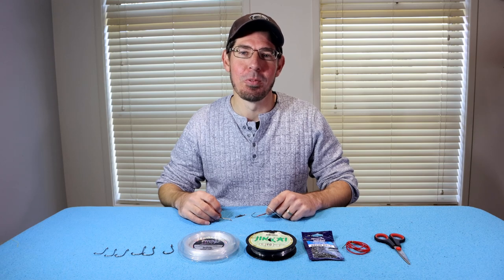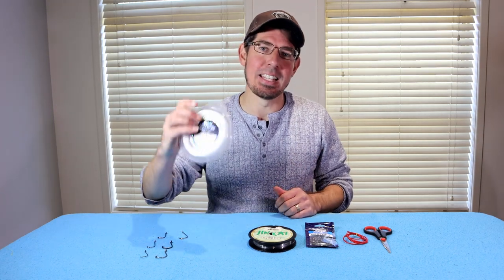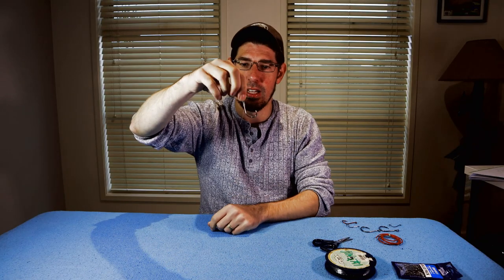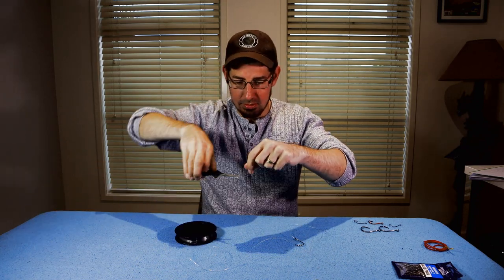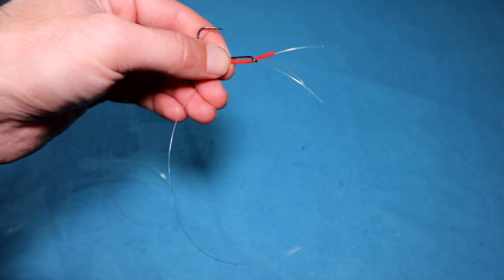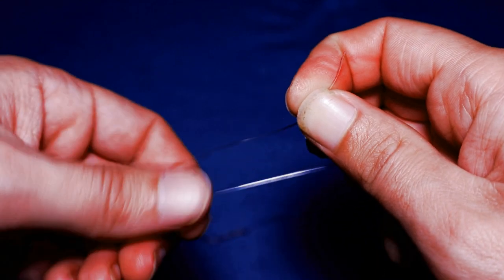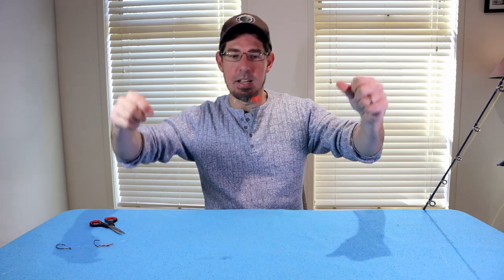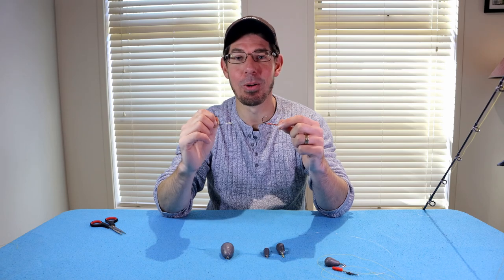sliding snell rig - how to make a snapper rig & gummy shark rig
How to make a sliding snell rig a step by step video tutorial by FishingMad. Sliding snelled rigs make an excellent live bait fishing rig or standard bait fishing rigs for squid, mackerel, pilchard and silver whiting. This 2 hook sliding rig has an adjustable sliding rig which means you get perfect bait presentation every single time. Which makes it the perfect snapper rig and gummy shark rig or general easy sliding rig.

The materials required includes

1 x 4/0 circle hook
1 x 6/0 circle hook
1 x small red tubing
1 x meter of fluorocarbon leader ( 50, 60 or 80 lbs )
1 x barrel swivel ( 100 lb breaking strain )
1 x easy rig slider
1 x bomb sinker

You can follow our fishing adventures by kayak, boat, land & jet ski with lures & bait to catch saltwater, freshwater, and estuary fish species. The channel is fun, relatable, and features world class fishing action and tips.

For more FishingMad content visit